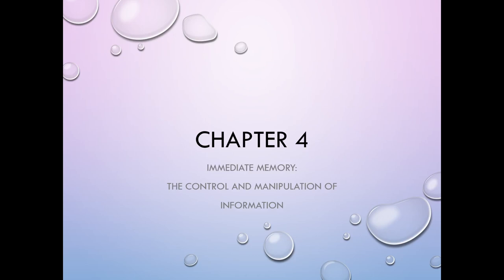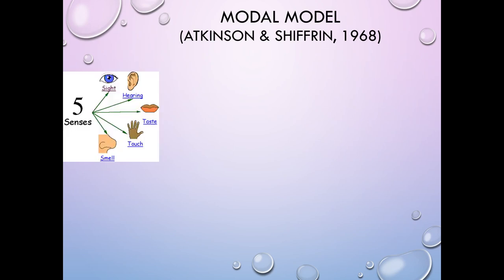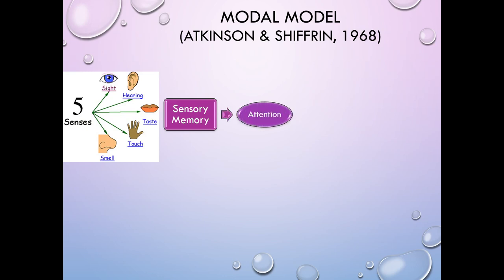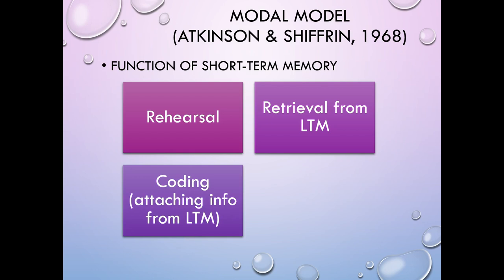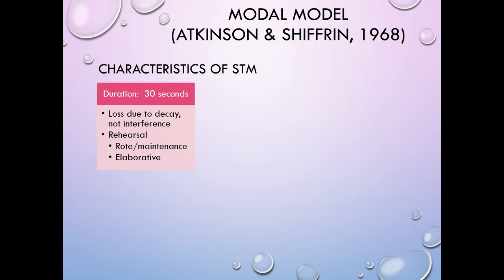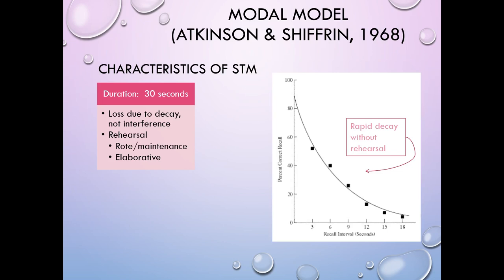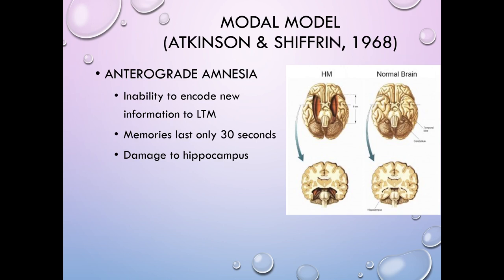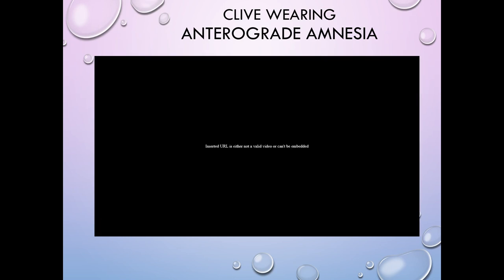Cog Psy 4 1 Anterograde amnesia